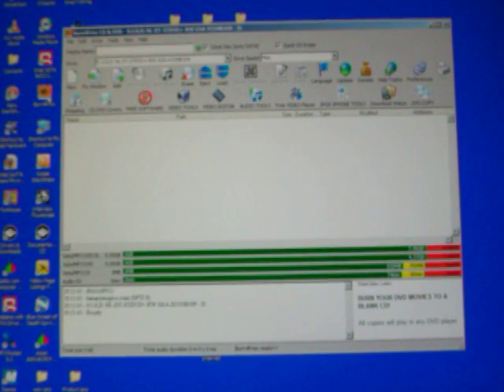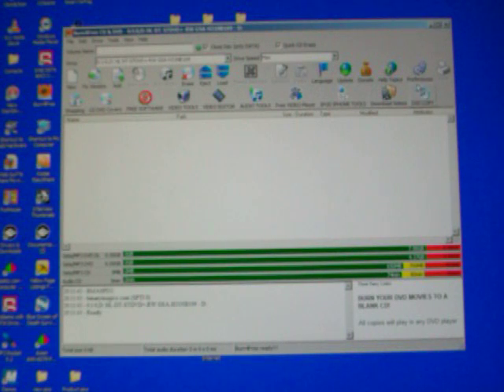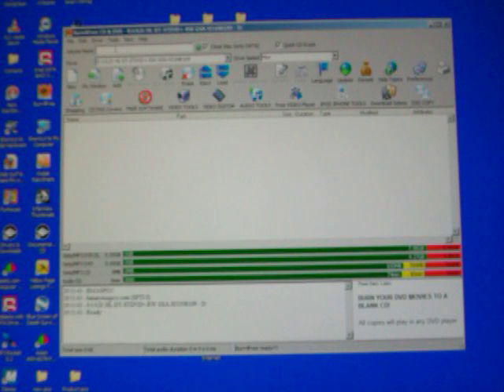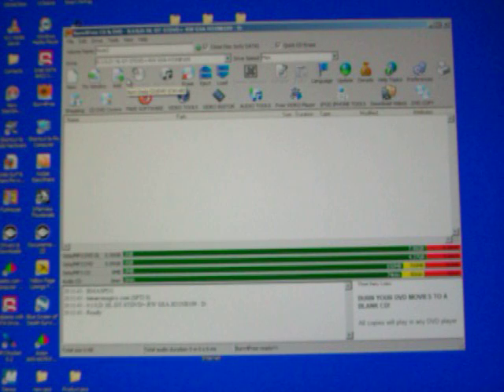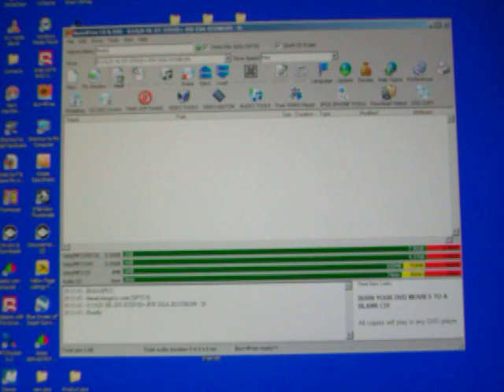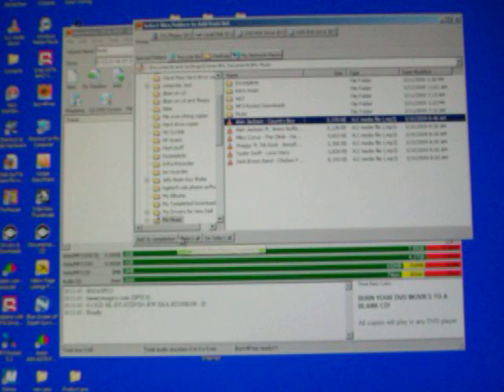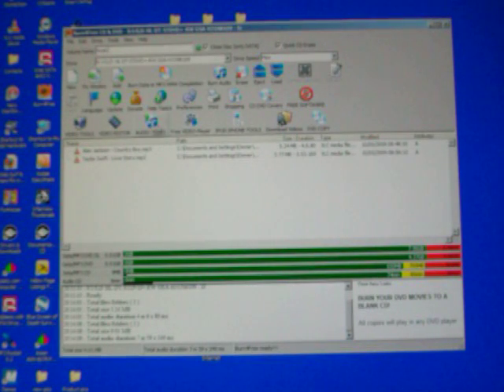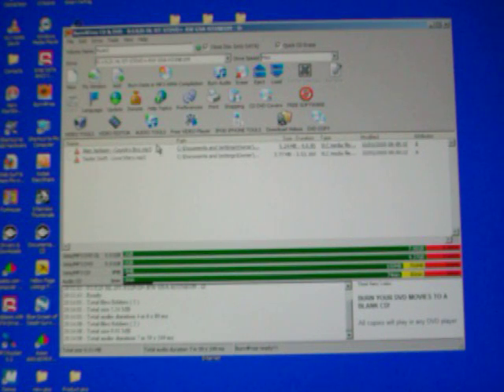Burn4Free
Basic burning intructions for Burn4Free. Intended for my customers after I have installed this on their computer.